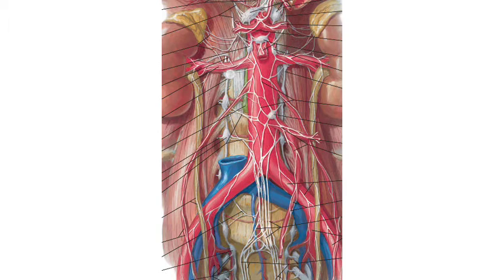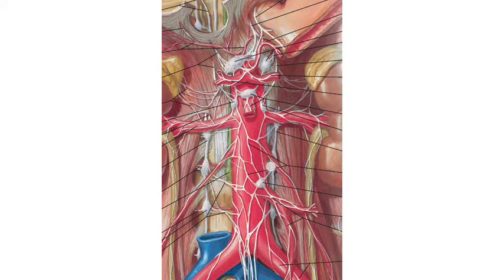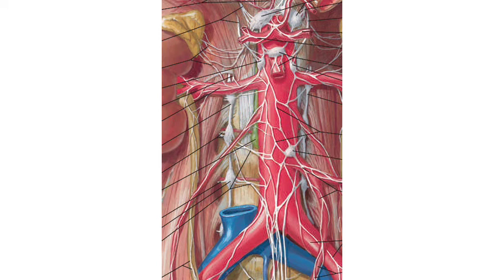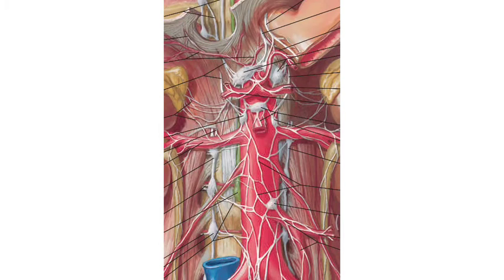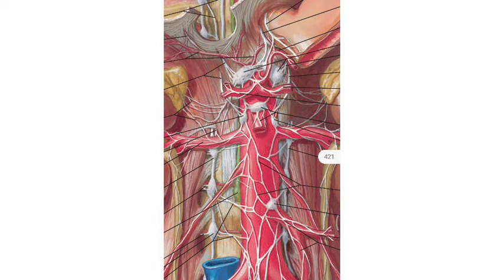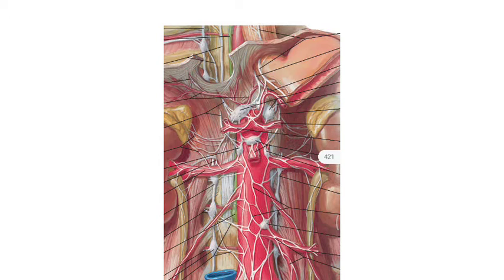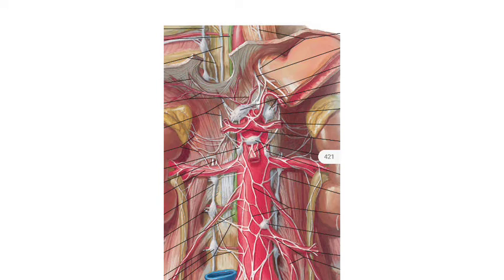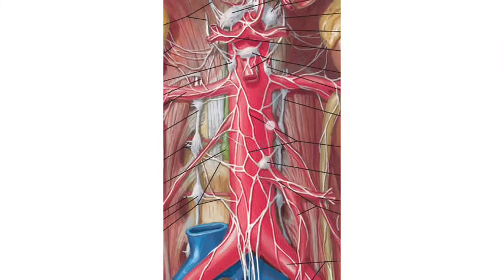Autonomic plexus of the abdomen - Coeliac plexus, Intermesenteric and inferior mesenteric plexus